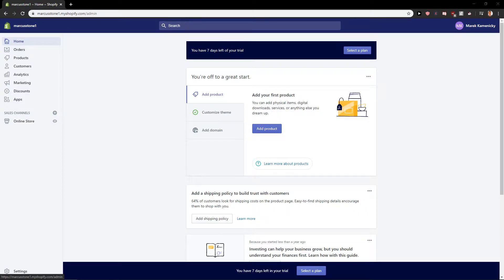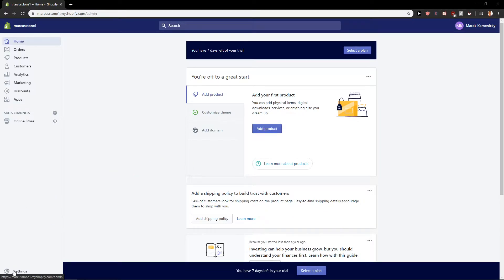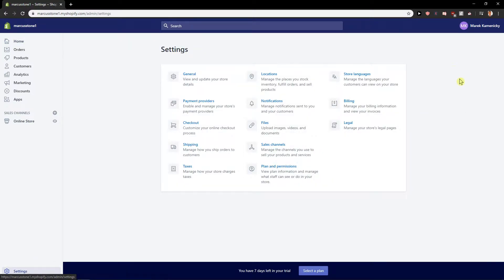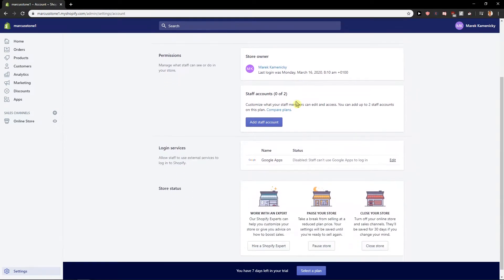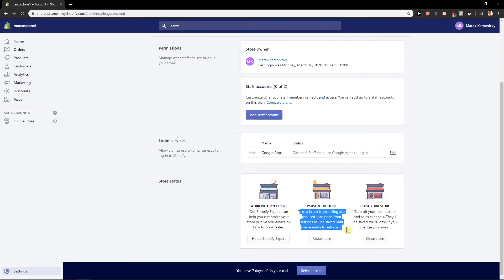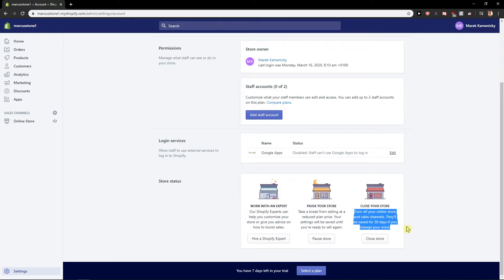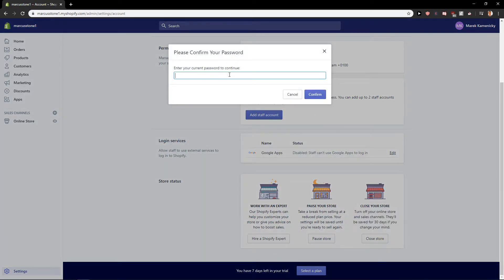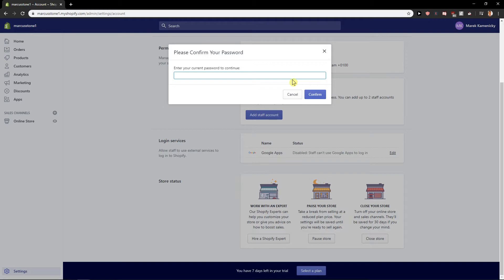How To Delete Shopify Account (How To Close Store In Shopify)